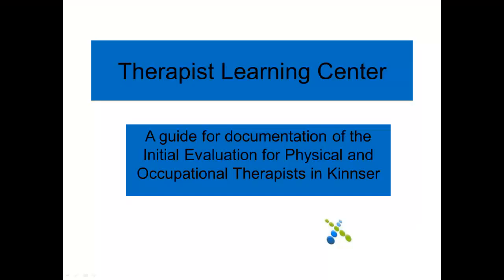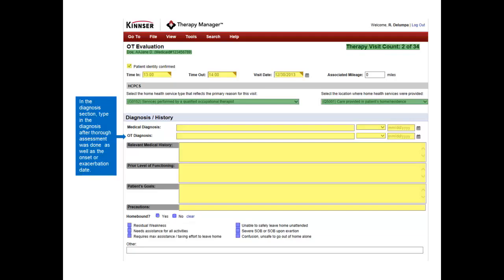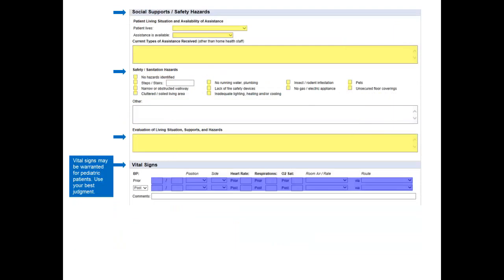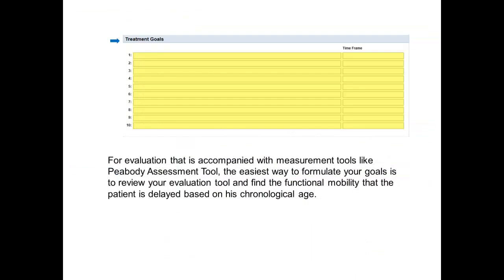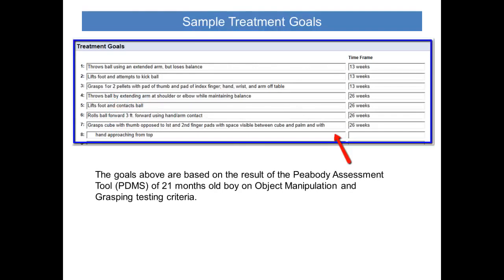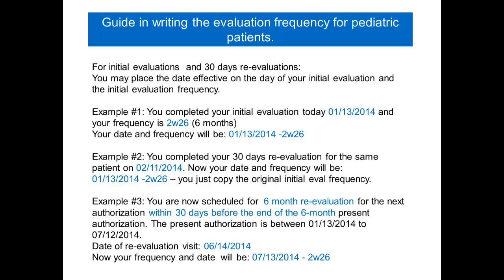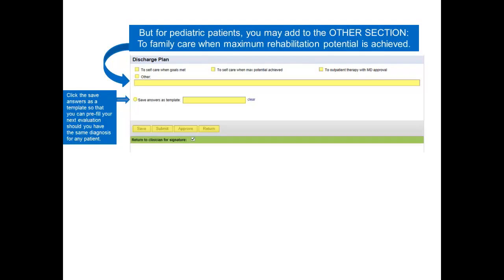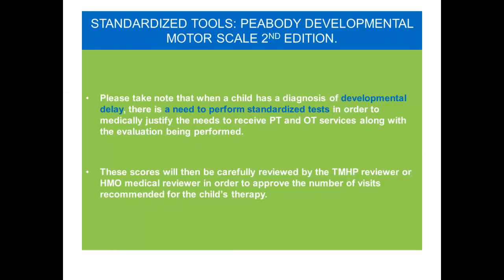Documentation Guide for Kinnser - Therapy Evaluation Form